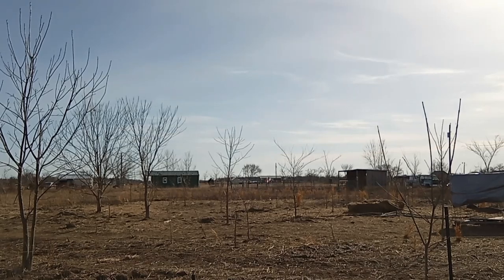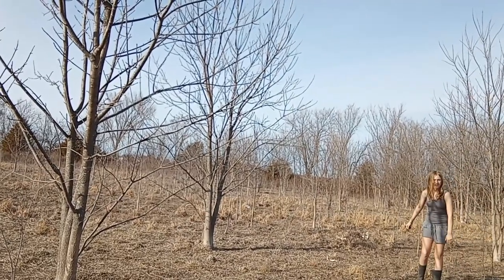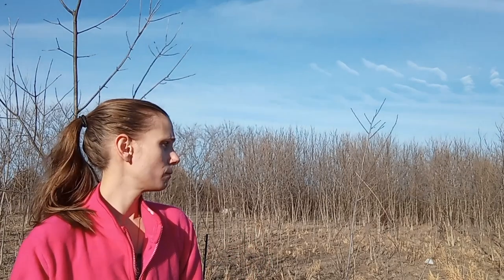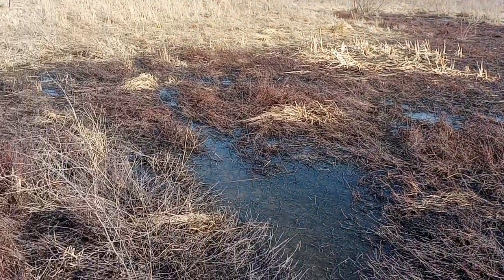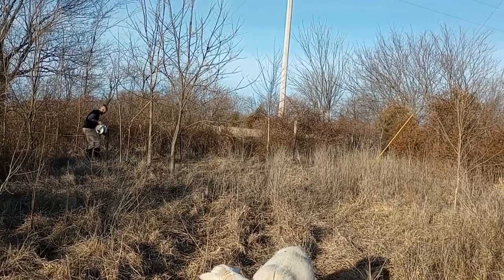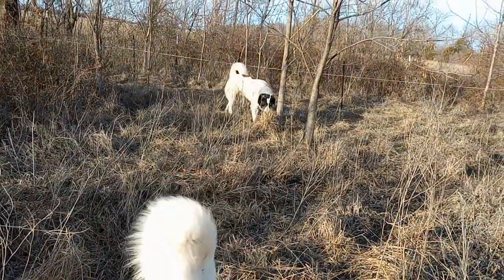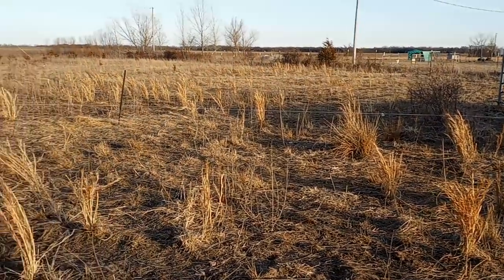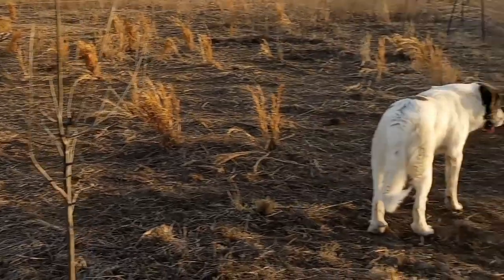Rotating Our Sheep-- LAST Winter Paddock 🐑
In this video we bring you along while we rotate our sheep and set up the last winter paddock for our sheep before springtime.

If you would like to support Home and Haven Farms with a donation, go through this link here: